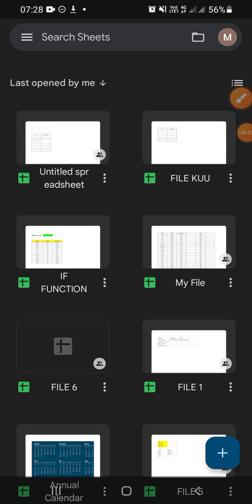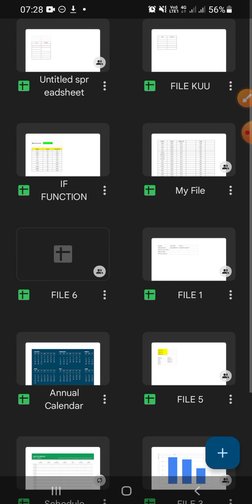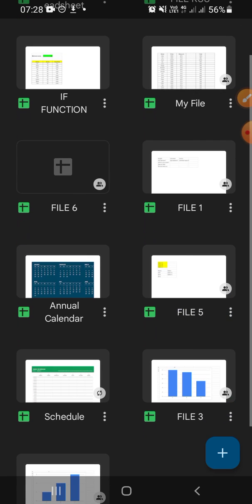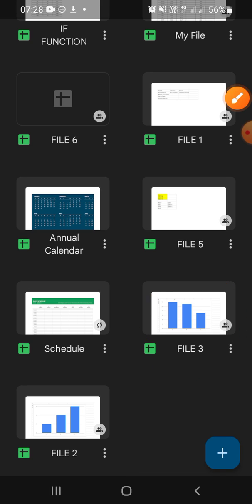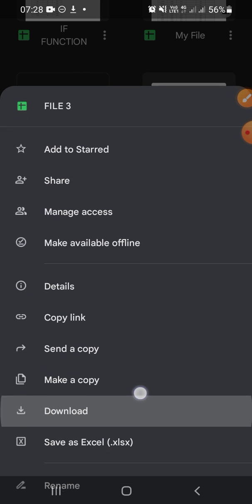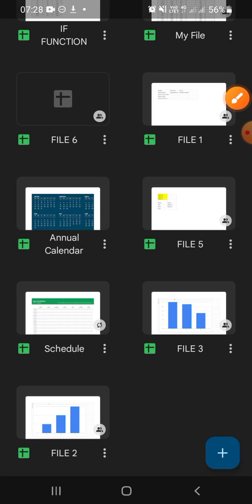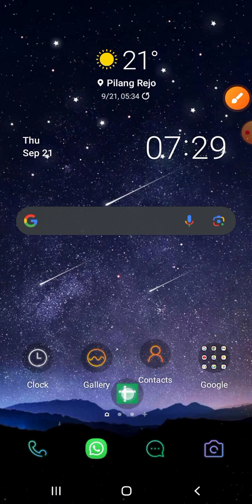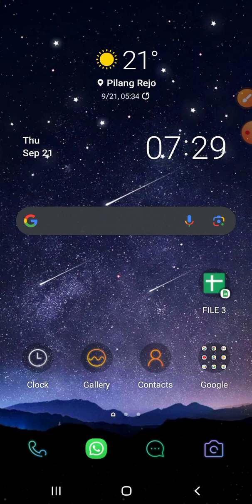~ How to Create Google Sheets File Shortcut on Your Home Screen? | Step-by-Step Guide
In this comprehensive YouTube video description, you'll find a step-by-step guide on how to create a Google Sheets file shortcut on your home screen, designed to enhance your productivity and streamline your workflow.

Description:

Are you tired of navigating through countless apps to access your important Google Sheets files? Well, we've got you covered! In this video, we'll walk you through the process of creating a Google Sheets file shortcut right on your home screen, making your work more efficient and saving you precious time.

Step-by-Step Guide:

Learn how to open your Google Sheets app on your phone.
Choose the specific file you want to create a shortcut for.
Discover the three dots button and its various options.
Follow the easy steps to add the file to your home screen.
By the end of this tutorial, you'll have a shortcut to your favorite Google Sheets file, ready to access with just a tap! It's a game-changer for those who rely on Google Sheets for work, school, or personal projects.

Ready to simplify your life with this handy trick? Watch the video and follow along to create your Google Sheets file shortcut today!